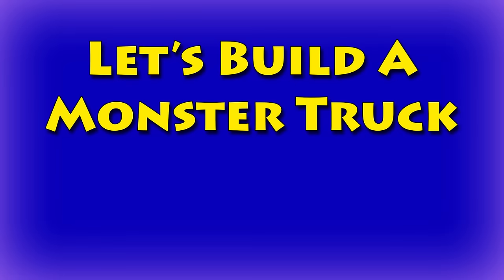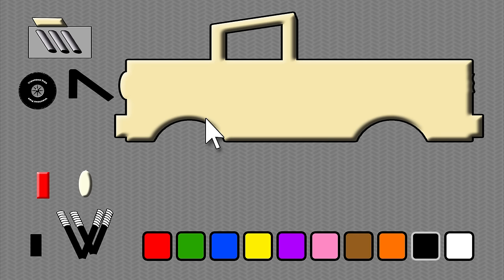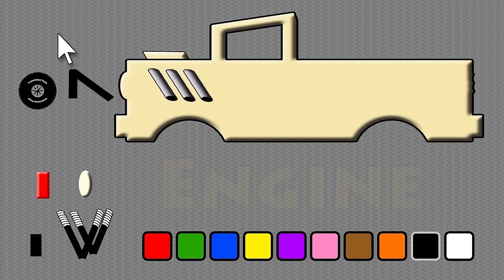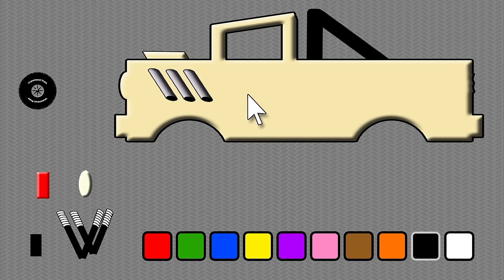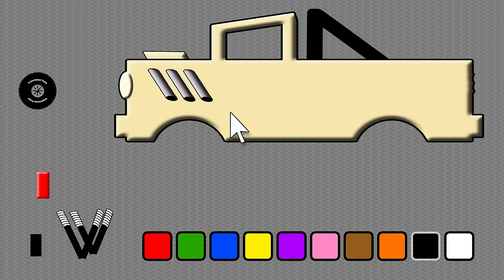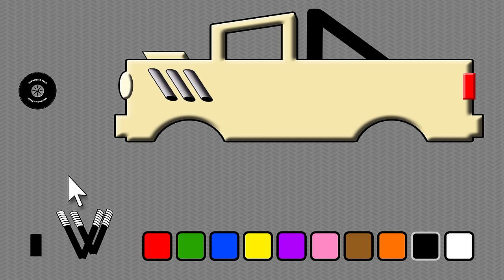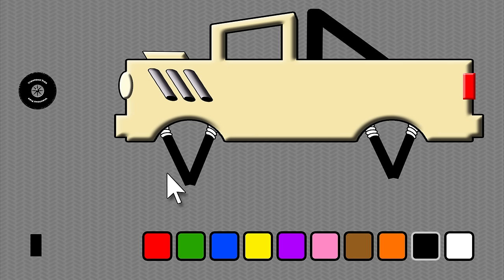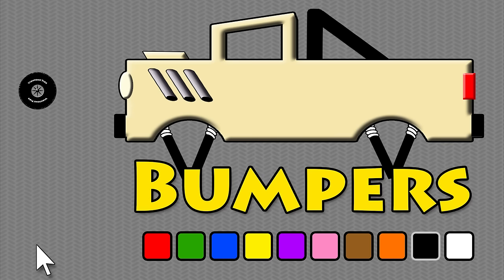Vids4kids.tv - Monster Truck Builder For Kids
Build a cool monster truck with Timmy in this video for children. See his Monster Truck get cool wheels, a powerful engine and a new paint job. It turns out to be a really great truck for kids.
Entertaining videos for children, toddlers, preschool or kids of any age. Learn letters, small words, colors, numbers and shapes in a fun and creative way. Our videos for kids use fun cartoons with monster trucks, motorcycles, fire trucks, animals, puppets and much more.